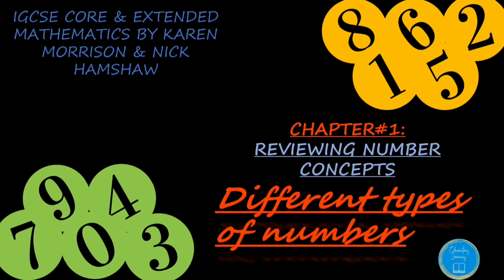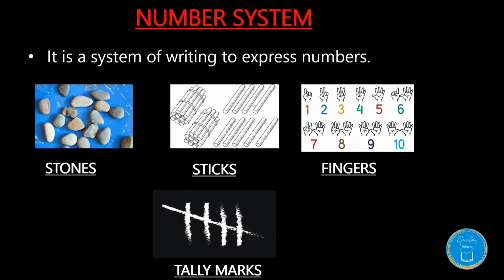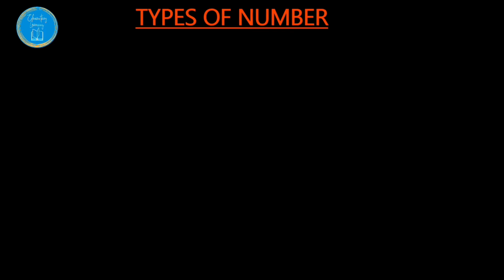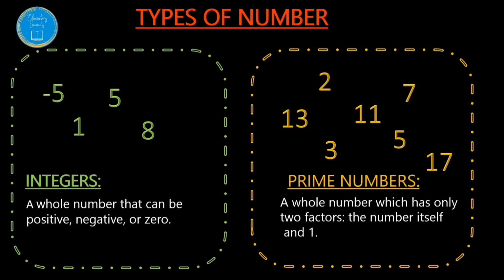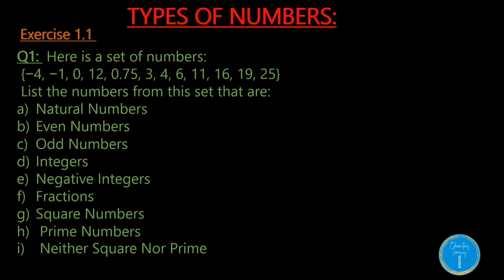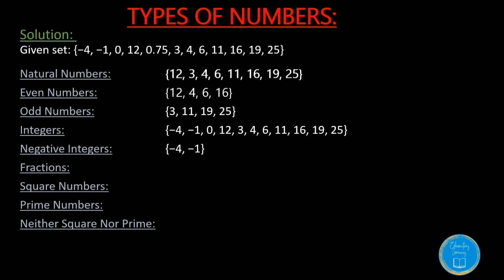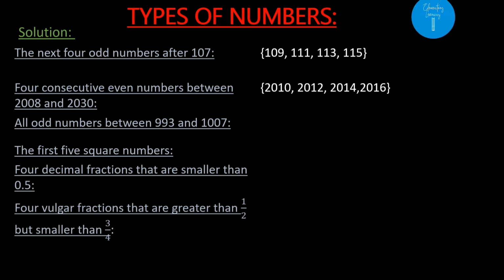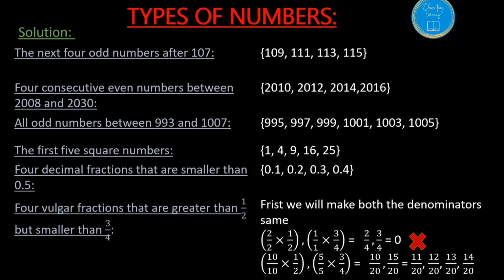Types of numbers | Reviewing Number Concepts | IGCSE core & extended mathematics coursebook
Number system,
its history,

Moreover, we will learn about
▪️Number system,
▪️History of number system
▪️decimal number system and
▪️types of numbers system

▪️natural numbers
▪️ whole numbers,
▪️ordinal &  cardinal numbers,
▪️even &odd numbers,
▪️integers,
▪️prime numbers,
▪️square numbers and
▪️  fractions
 along with its exercises given in IGCSE mathematics core and extended coursebook by Karen Morrison and Nick Hamshaw 2nd edition.

This video is beneficial for those who are persuing International General Certificate for Secondary Education (IGCSE).